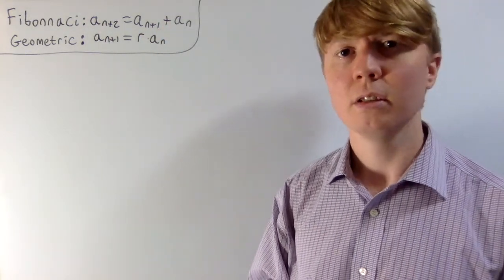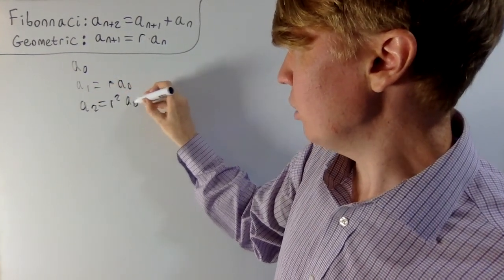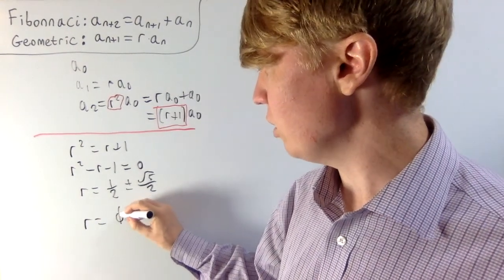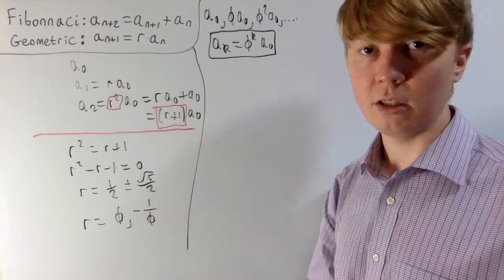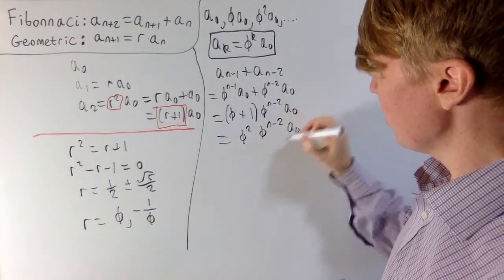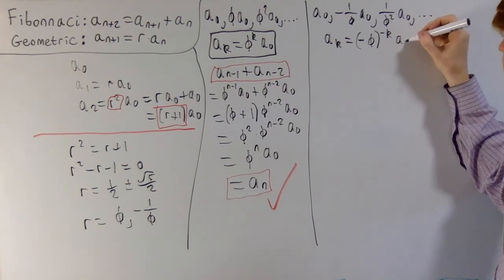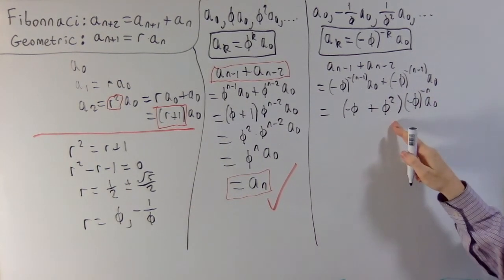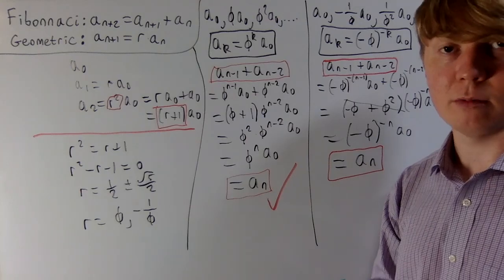A Fibonacci AND Geometric Sequence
We look for examples of sequences which are both Fibonacci and geometric (i.e. they satisfy the Fibonacci recurrence relation a_{n} = a_{n-1} + a_{n-2}).

00:00 Intro
00:39 Looking for sequences
02:09 Checking sequence 1
03:49 Checking sequence 2
05:34 Conclusion